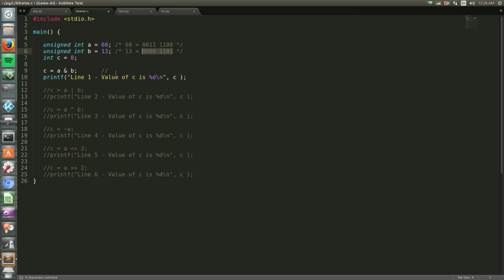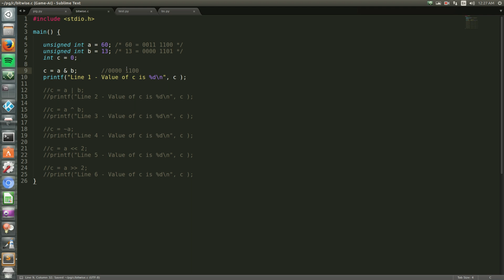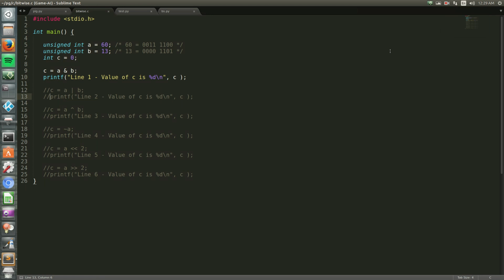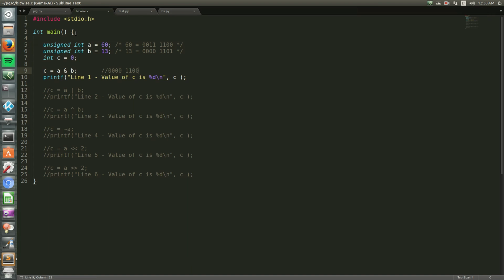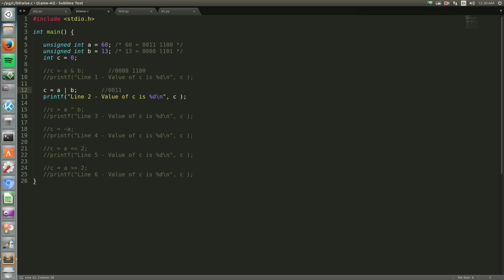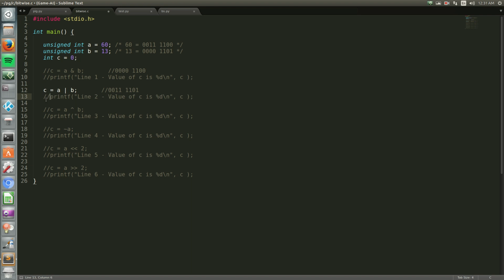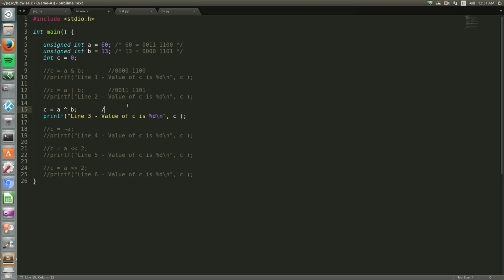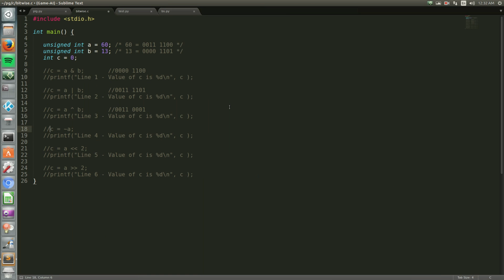bitwise demo in C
learned about bitwise operations yesterday, heres me working through them

also I havent ever did binary arithmetic, so i got a little confused with why 11000011 converts to -61